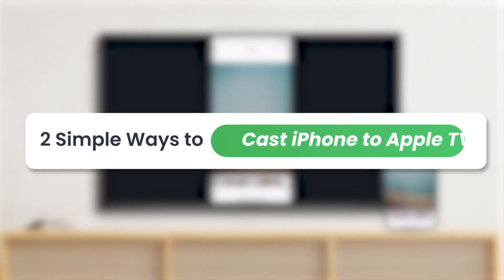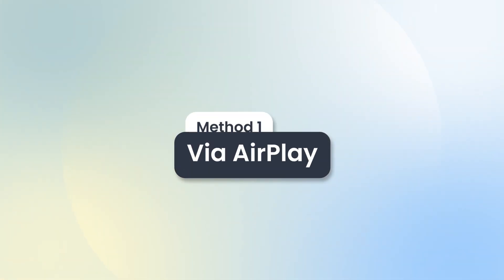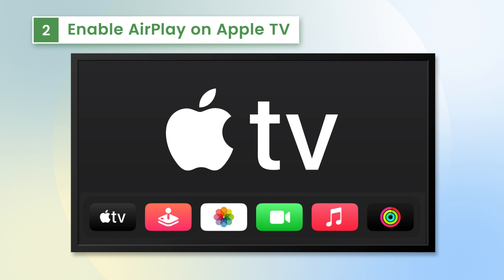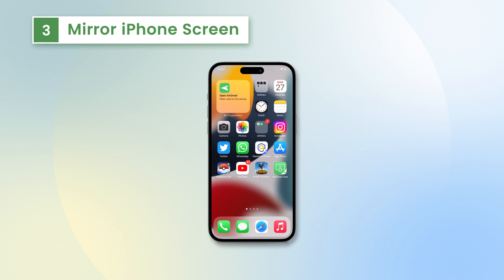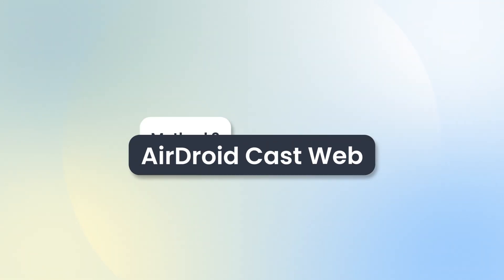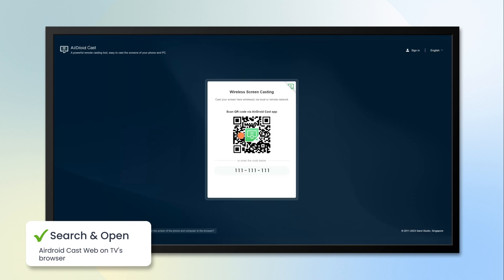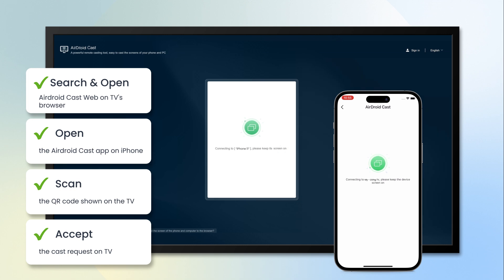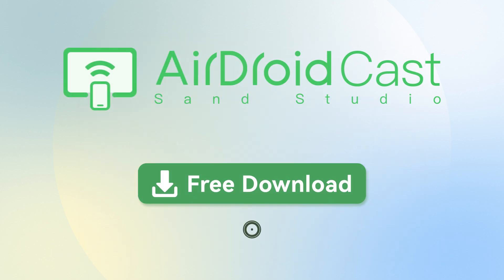2 Simple Ways to Cast iPhone to Apple TV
Here are two easy and effective ways to mirror iPhone to Apple TV. Whether you use AirPlay or Airdroid Cast, you can have the best screen mirroring experience.

Chapters:
0:00:14  Method 1: Via AirPlay
0:00:50  Method 2: Mirror via AirDroid Cast Web